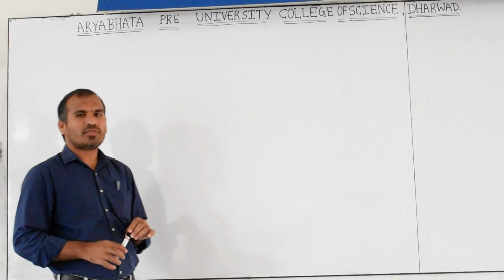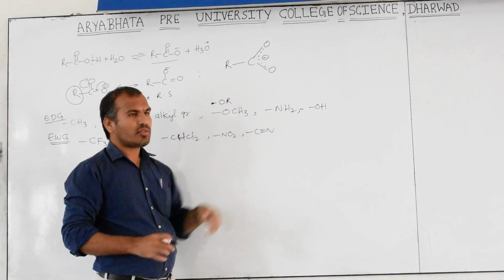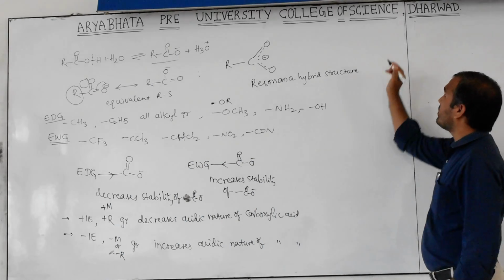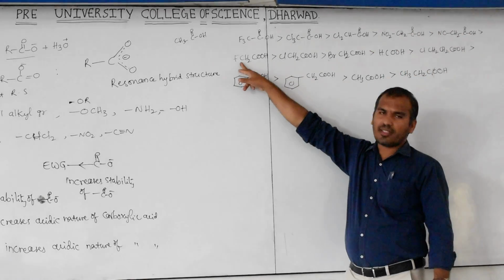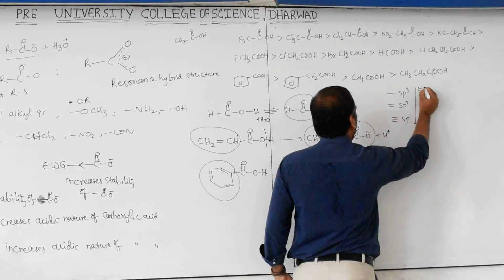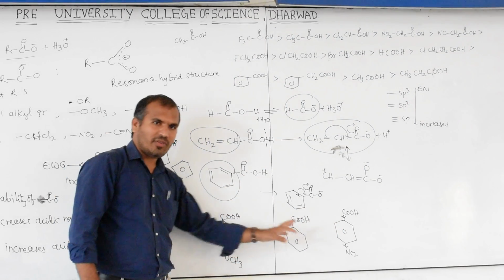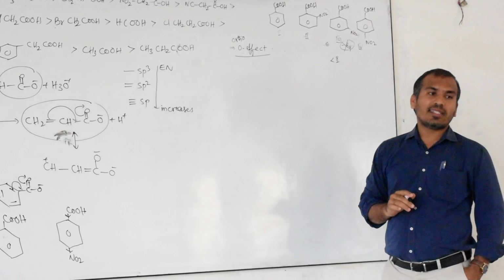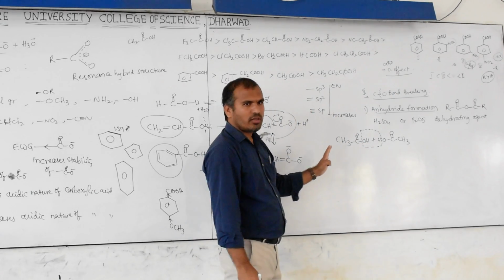Konnurs Aryabhata theory classes ALDEHYDE KETONES & CARBOXYLIC ACIDS Prof RAVIKUMAR Sir PART 35